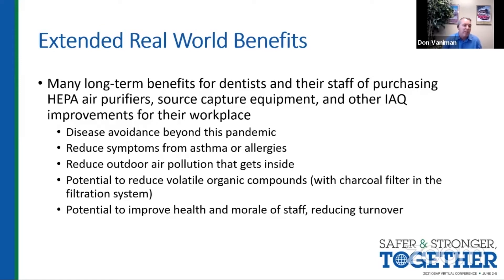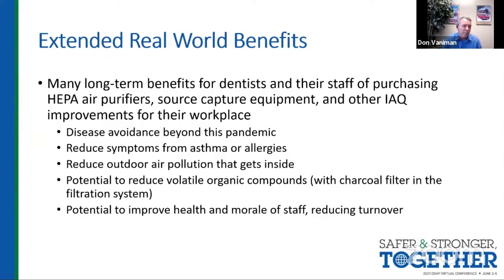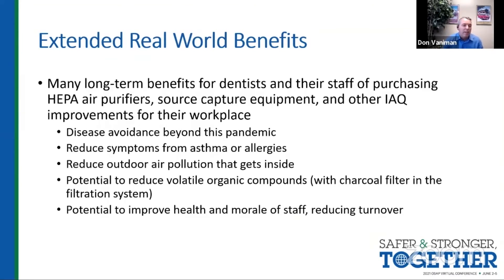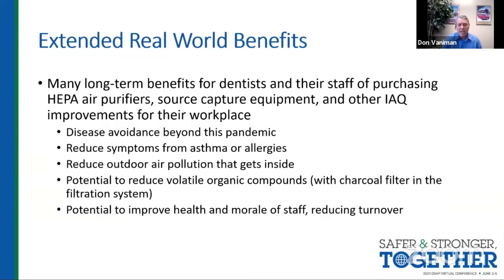Don Vaniman: Extended Real World Benefits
CLIP: Don Vaniman describes some of the long-term benefits of improving indoor air quality (beyond just the COVID-19 pandemic).

From "Clearing the Air: Understanding Airborne Transmission of SARS-CoV-2, Air Quality and Viable Control Methods for Dental Offices" - June 3, 2021

Presented at:

2021 OSAP Virtual Conference: Safer & Stronger, Together

For questions about CE credits, please inquire with OSAP.

PLEASE NOTE: Vaniman Manufacturing Co. is a private manufacturing company based in Southern California. Other than Don Vaniman, President of Vaniman Manufacturing Co., no presenters or moderators included in this video have any ties to Vaniman Manufacturing Co., and none specifically endorse Vaniman Manufacturing Co. or its products.

More on HEPA filtration, the COVID-19 virus, and the Vaniman Pure Breeze HEPA Air Purifier:

Does UV Light Destroy Viruses in HEPA Filtration Devices?

Do HEPA air purifiers filter out the COVID-19 virus?

MORE FROM THE 2021 OSAP VIRTUAL CONFERENCE TALK, "CLEARING THE AIR: UNDERSTANDING AIRBORNE TRANSMISSION OF SARS-COV-2, AIR QUALITY AND VIABLE CONTROL METHODS FOR DENTAL OFFICES" (6/3/2021):